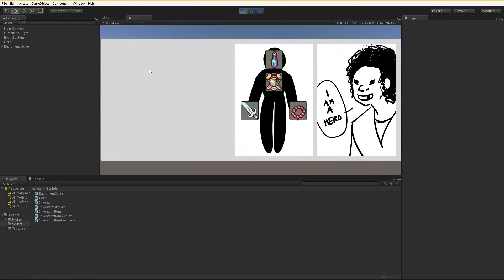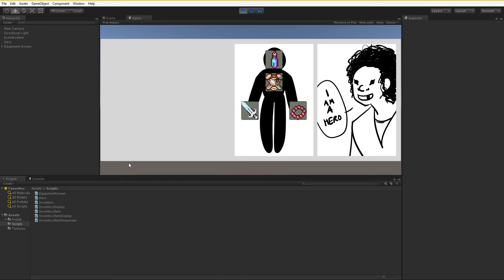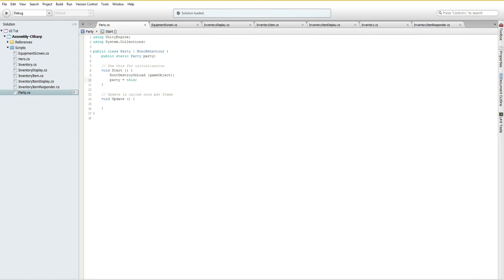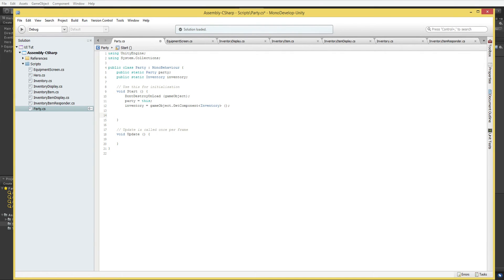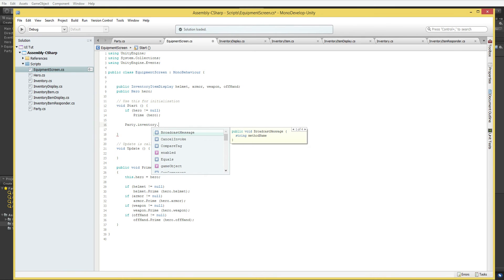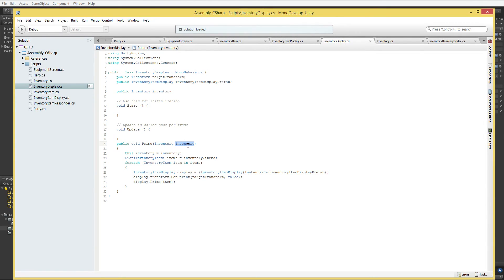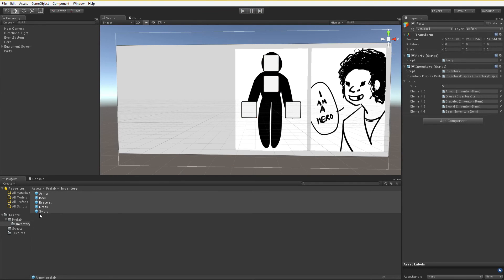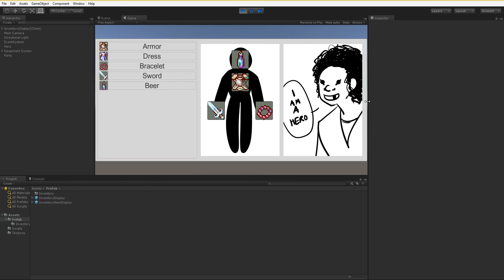UI Lists #7: Let's Program Unity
INTERMEDIATE LEVEL

Let's talk about how to find an inventory.